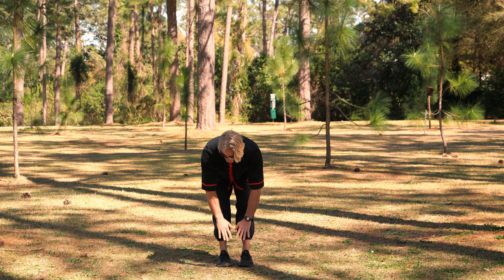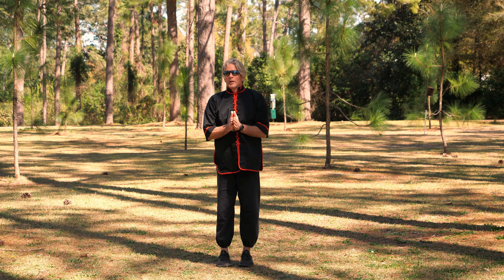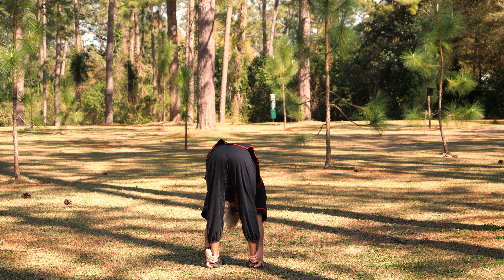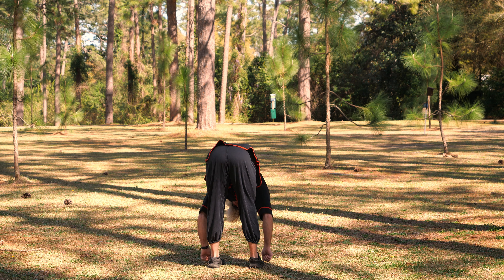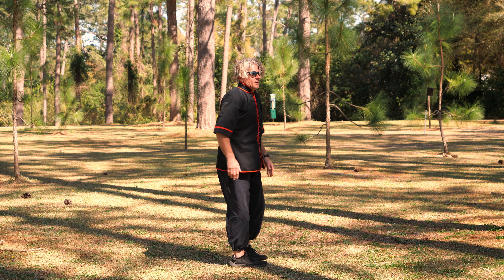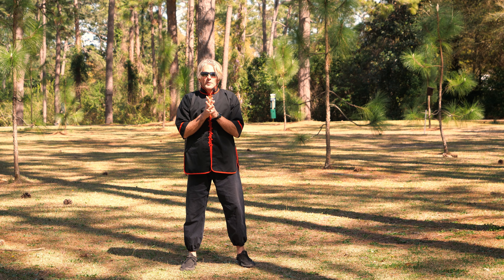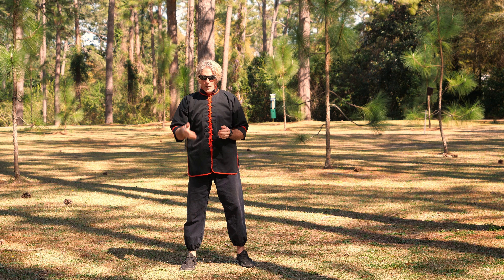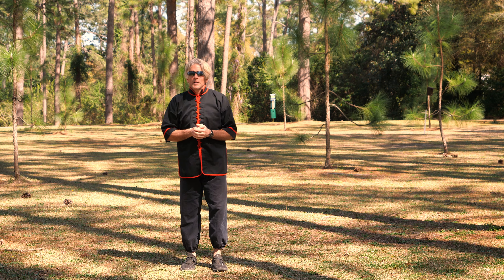Qigong Exercise to Heal Low Back Pain - One Simple Exercise | David J. Coon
In this video, Medical Qigong Master David J. Coon will guide you through one simple exercise to help your lower back.

David is a Medical Qigong Master with over thirty years of experience facilitating healing for people using Medical Qigong. He is currently an accredited continuing education provider by the NCCAOM, Texas Medical Board, CE Broker, Florida State Board for Acupuncture and Massage Therapy, and California Acupuncture Board.